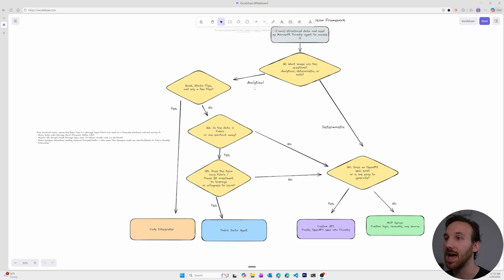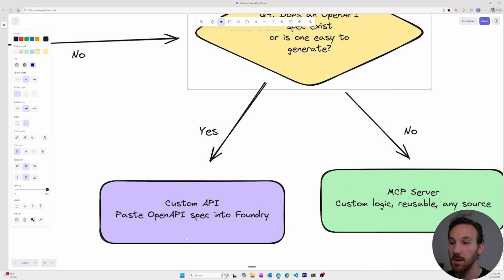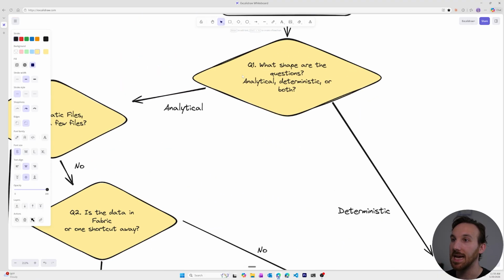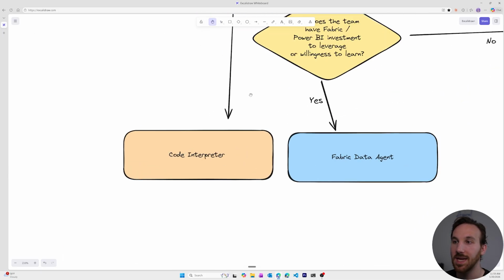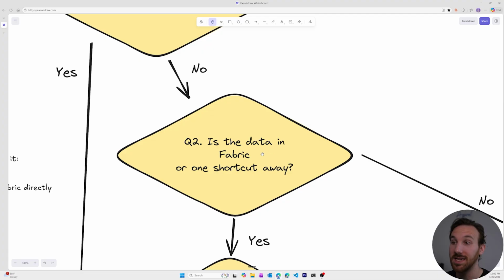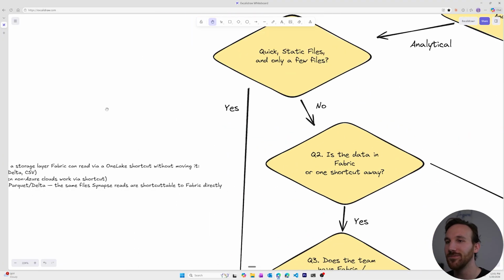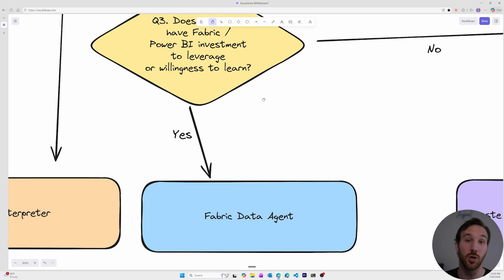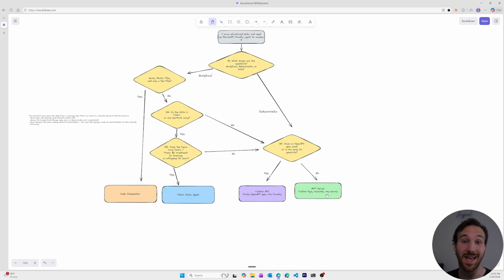How to Actually Chat With Your Data in Azure AI Agents (4 Methods)